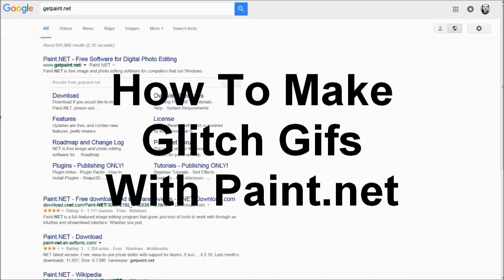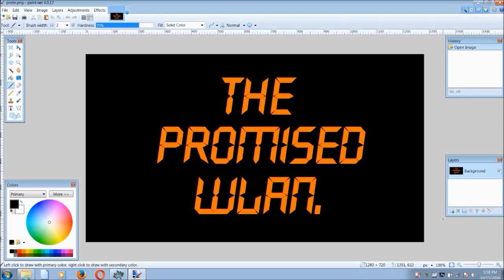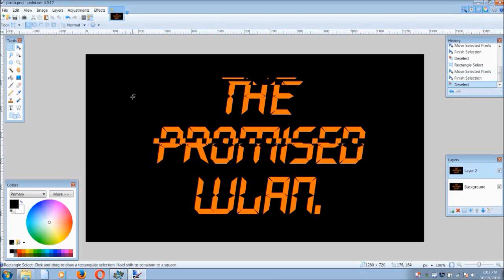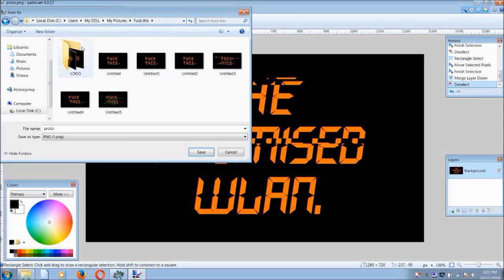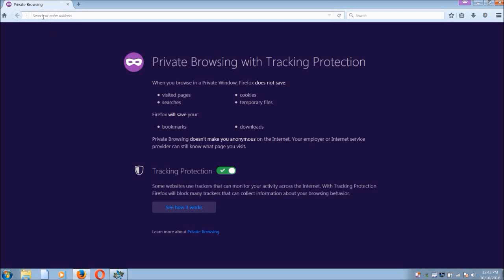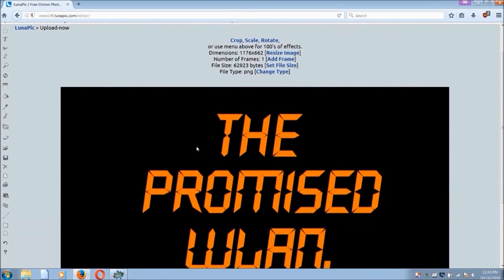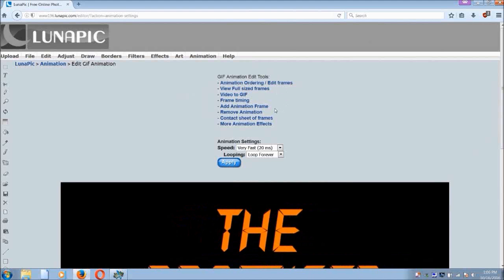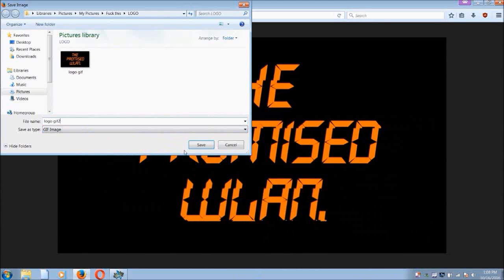How to Make A Glitch Art Gif For Free [Paint.net Tutorial]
Happy Glitch Making!